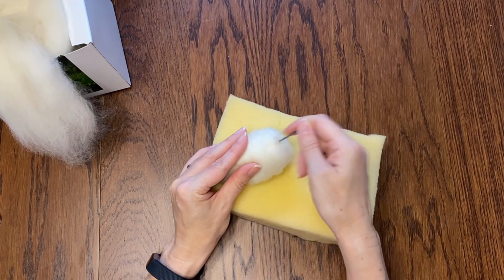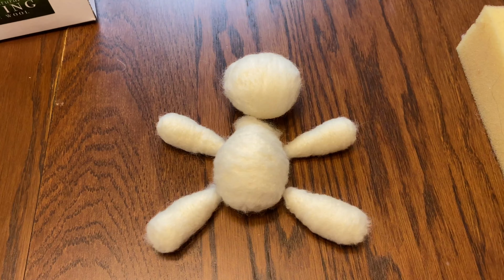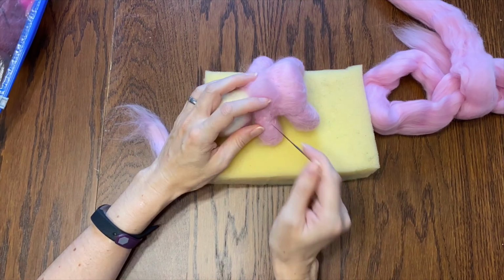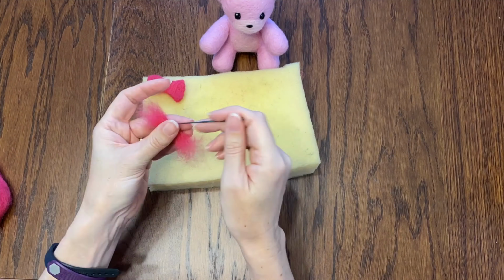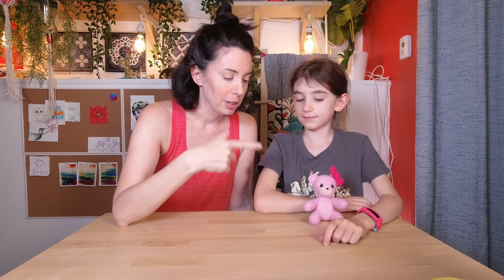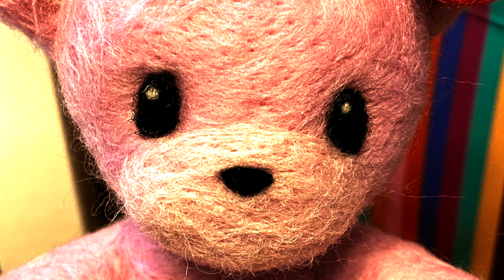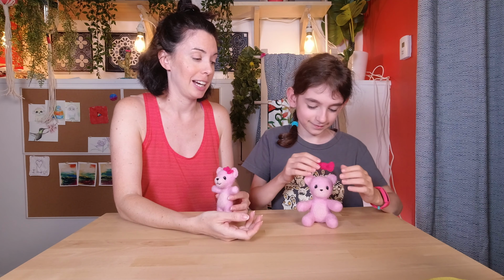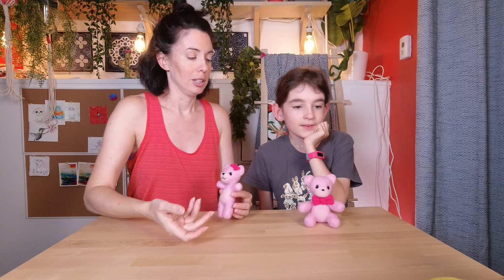Needlefelting a CUTE Little Pink Bear - and then another!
In this video, I am felting a super cute pink bear to be a photo prop for my newborn-photographer friend! This bear is going to be an adorable addition to her snuggly newborn shots. This bear is pretty easy to make with a little bit of wool and some patience! Felt along with me to make a tiny teddy bear of your own!! In the meantime, Lilli is making some awesome pillows that we get to see later on.